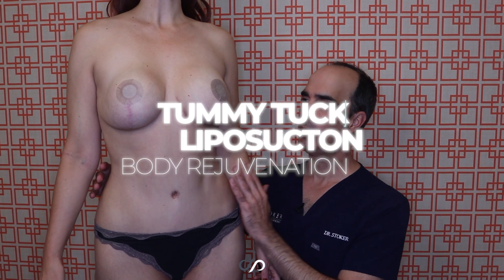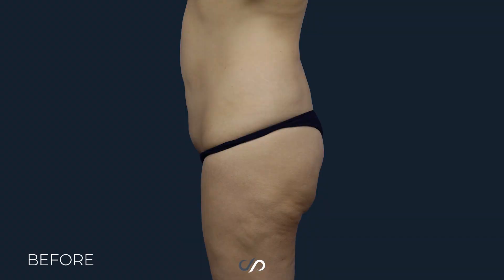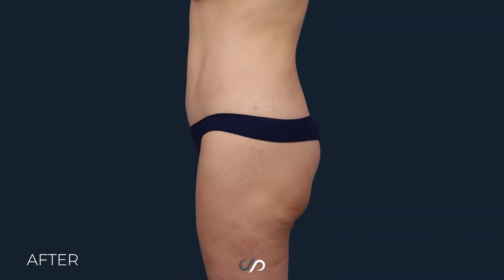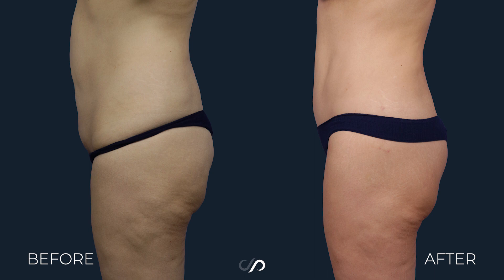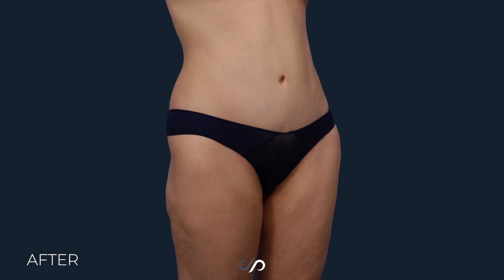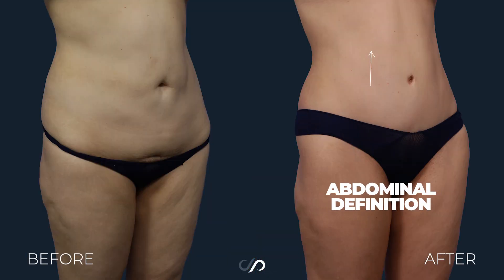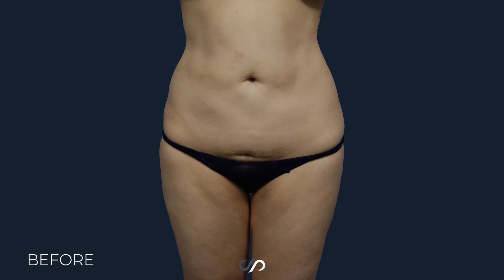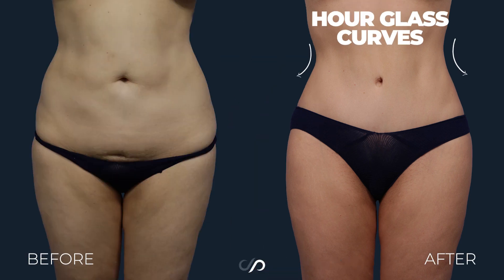Incredible Mommy Makeover in Los Angeles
Mothers dedicate a great deal of themselves to their families. It starts with the pregnancy, where the mother’s body changes dramatically. Finally, there comes a time when mothers feel they’re able to address their own needs. After multiple pregnancies and breastfeeding, many women find it impossible for diet and exercise alone to help them look their best. Women visit me for Mommy Makeover surgery from Los Angeles, Santa Monica, Beverly Hills, and other areas near Marina del Rey to rejuvenate their breasts and bodies and restore their confidence. The Mommy Makeover is a term for the group of cosmetic procedures that many mothers seek following pregnancy.

A Mommy Makeover may be performed in one or more stages. Age, health, needs and desires are all considered carefully when I formulate a plan for each patient. The majority of my patients choose to do more than one procedure at a time. I’ve had a great deal of experience performing these combined surgeries over the past decade. I’ve also done extensive clinical research on combined surgery, and have shared my findings with my colleagues through journal articles, presentations, and courses at plastic surgery meetings.

Tummy Tuck
The abdomen tends to experience the greatest change following pregnancy with stretch marks, loose skin and lower abdominal fat being the most common complaints. The abdominal muscles may also be stretched to the point that they remain separated in the midline, accentuating the patient’s lower abdominal bulge. To treat these problems, I perform a tummy tuck where I remove the excess skin and fat from the abdomen and tighten the muscles.

Liposuction
After having children, fat tends to redistribute to new areas on the body where it may be unwanted. This is frequently true even if women are successful at losing their baby weight. Most often, bulges of fat accumulate around the waist and on the thighs. On these areas, I frequently perform liposuction as part of a Mommy Makeover. My preferred technique is power-assisted liposuction, the safest and most effective way to remove fat from these areas.

Breast Surgery
The breasts go through dramatic changes with pregnancy and breastfeeding. Patient concerns about their breasts vary greatly, but the most common breast procedures I perform as part of a

Mommy Makeover include:
- Breast augmentation
- Breast augmentation and lift
- Breast lift
- Breast reduction
- Labiaplasty

Childbirth can change the look and feel of the female genitalia, affecting how a woman perceives herself and her sexuality. Labiaplasty is a procedure that improves the labia minora or clitoral hood, removing excess tissue while preserving — and potentially enhancing — sensation. I use meticulous techniques to ensure a completely natural-looking result that helps you improve your confidence and sexual satisfaction.

How Long Does It Take To Recover From a Mommy Makeover?
Mommy makeover patients are usually ready to return to work and normal non-strenuous activities in 2 to 4 weeks, depending on the procedures they had and individual factors. More vigorous exercise can usually be gradually resumed after 6 weeks.

Your Mommy Makeover Recovery Timeline
While the precise timeline of your own recuperation will vary depending on the procedures you choose, the following are good guidelines to help you plan your Mommy Makeover.